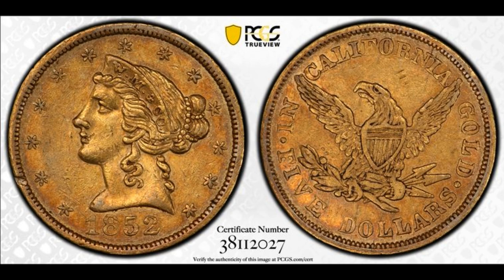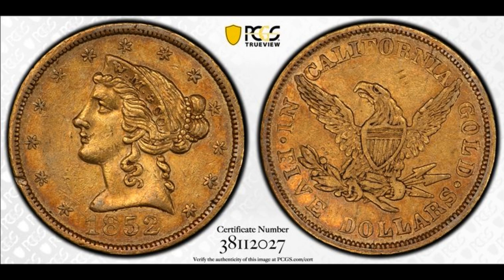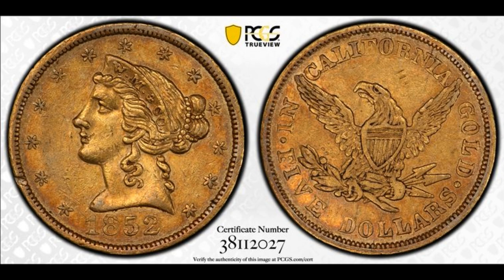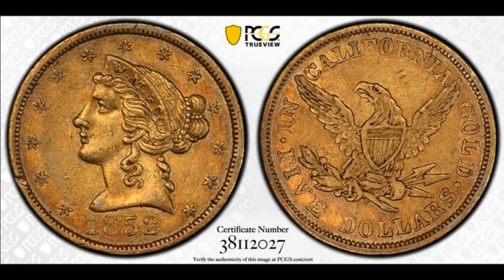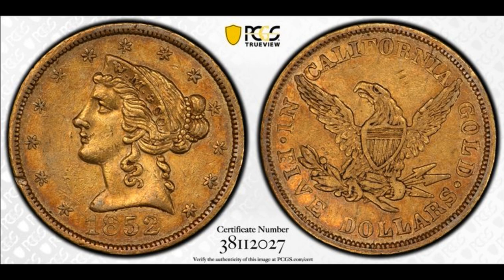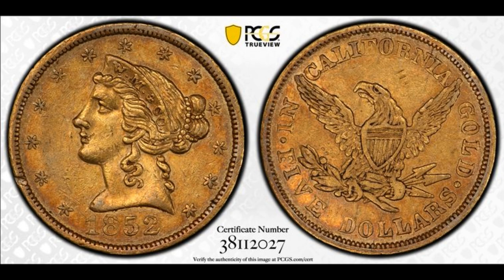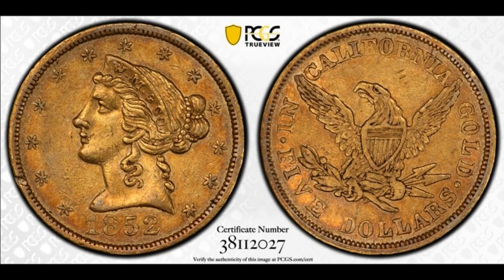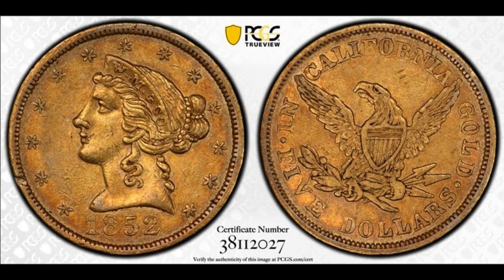Ron Guth on Coins 23 - The Eliasberg 1852 Wass, Molitor & Co. $5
In this short video, Ron presents Louis Eliasberg's 1852 Was, Molitor & Co. $5.  This coin was produced during the California Gold Rush to help alleviate the coin shortage at the time.  This example is tied for third best among roughly a dozen known examples.